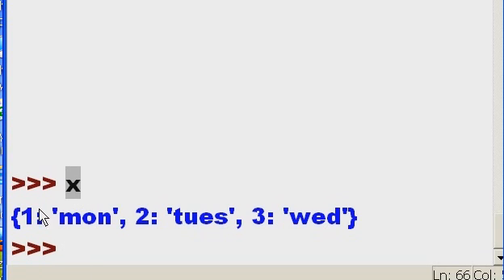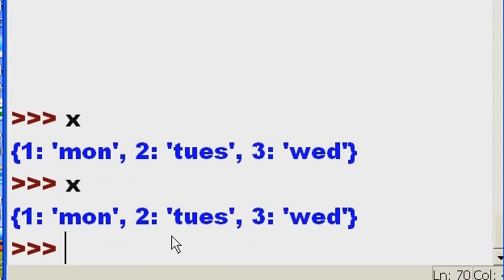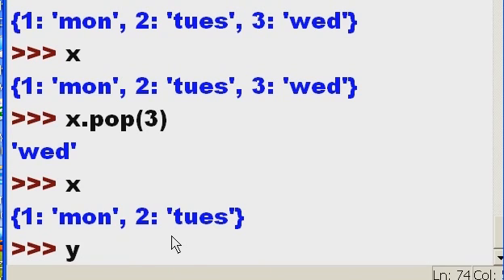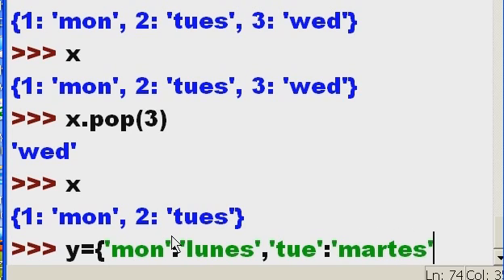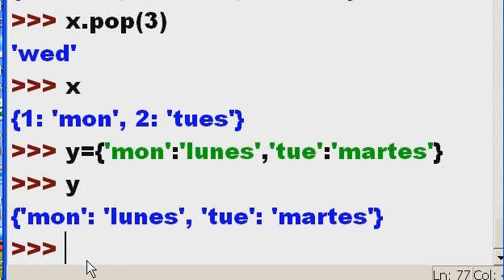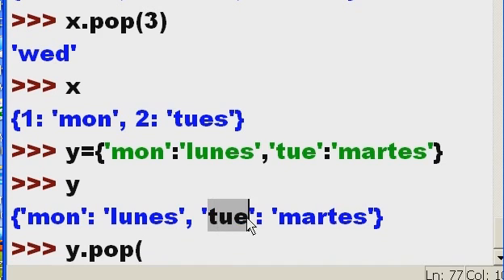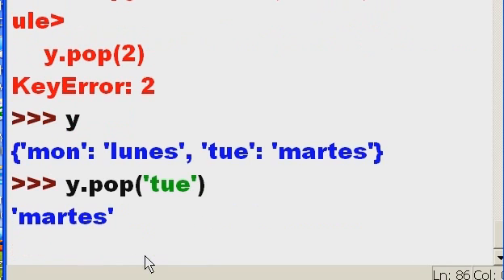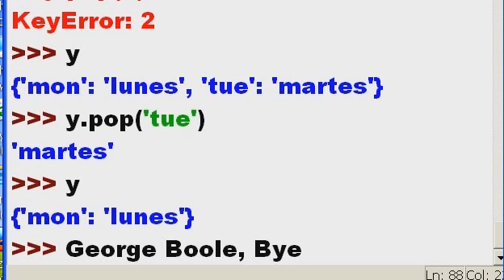Python Dictionary Pop function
Using the pop function with dictionaries